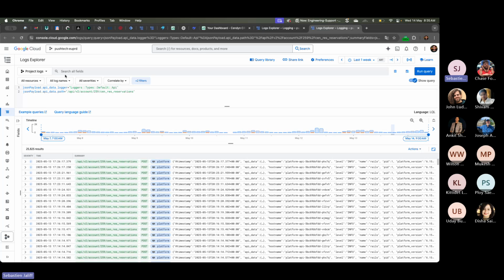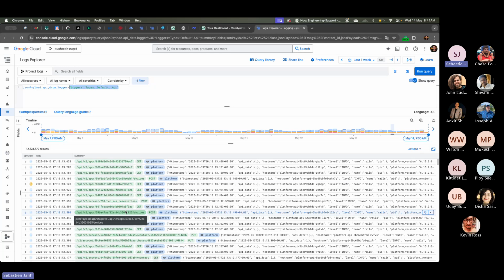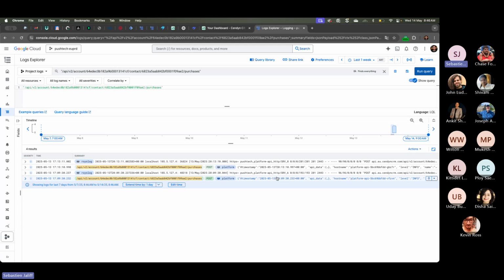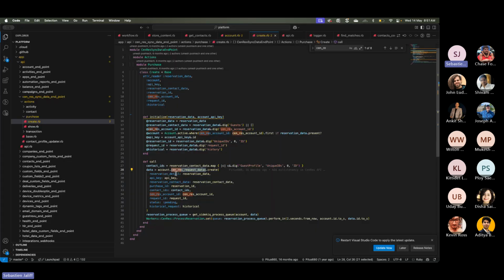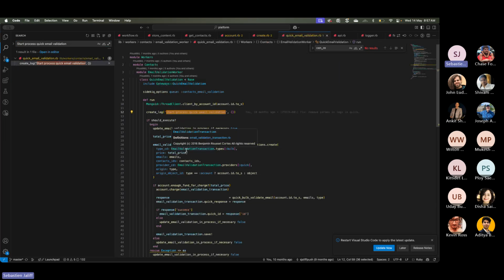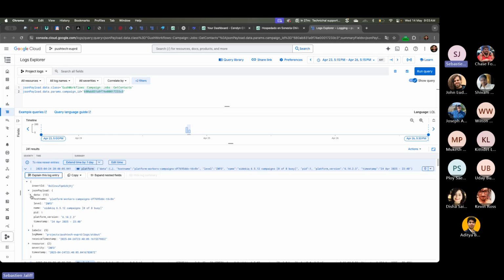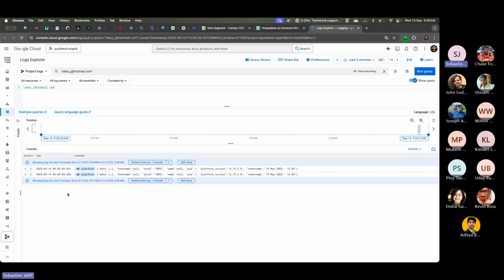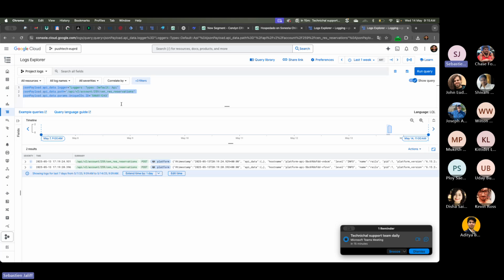Engineering Support Google Cloud Session 20250514 170247 Meeting Recording